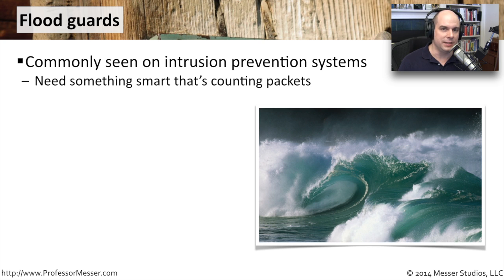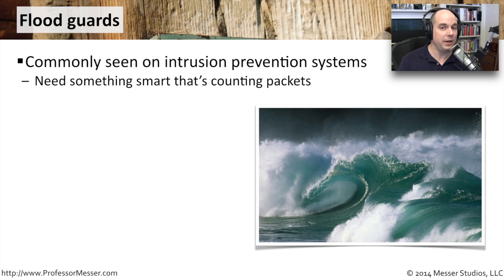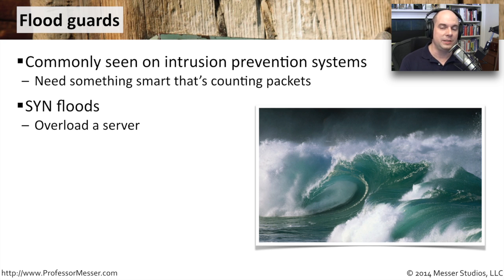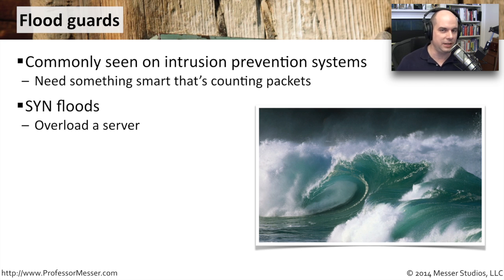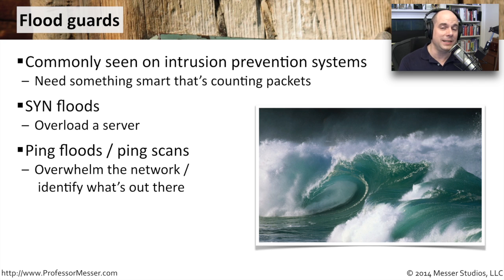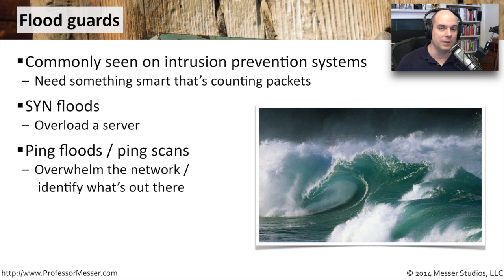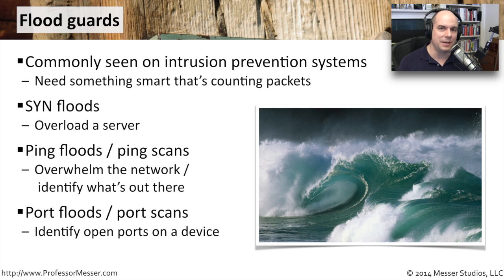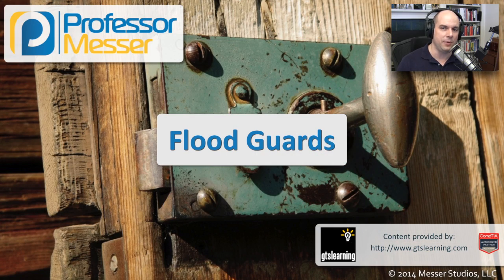Flood Guards - CompTIA Security+ SY0-401: 1.2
A relatively easy way to overwhelm network devices is to attack them with a flood of network packets. In this video, you’ll learn about some of the more popular methods of flooding a network and how to help prevent these denial of service attacks.